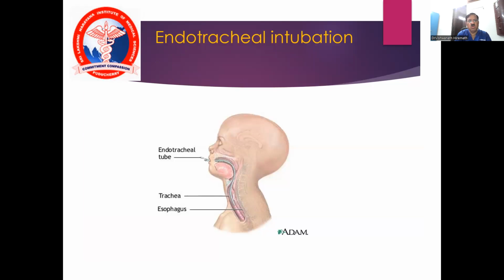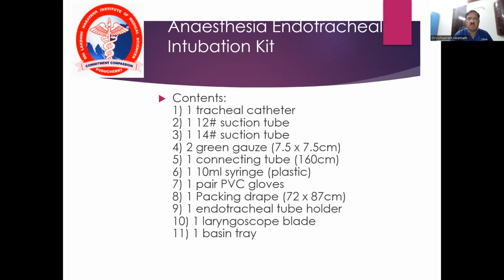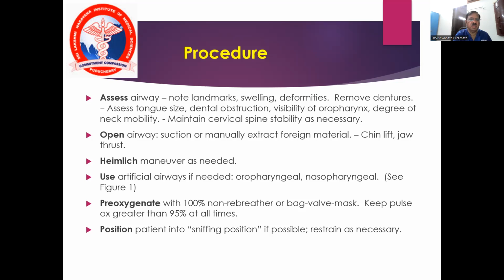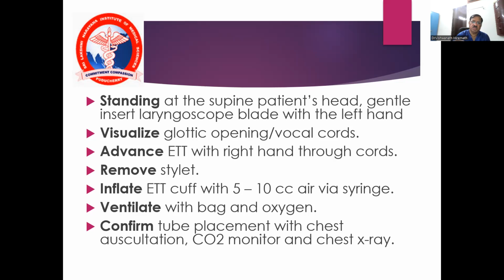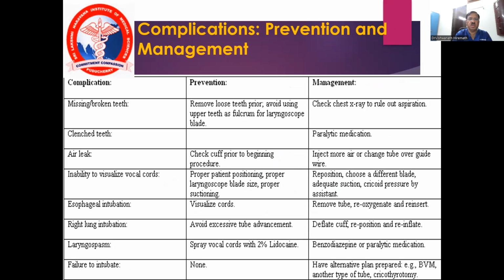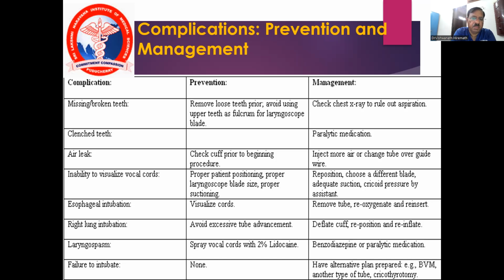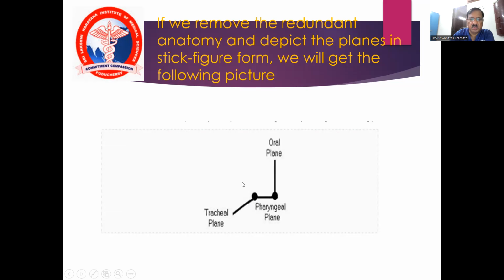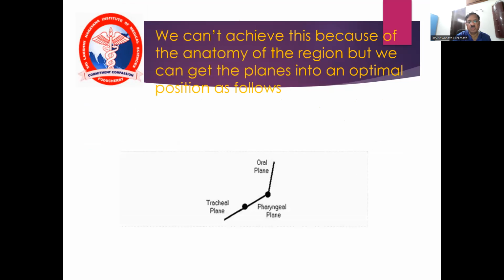Basic Airway Management & Endotracheal Intubation - Dr.Vishwanath